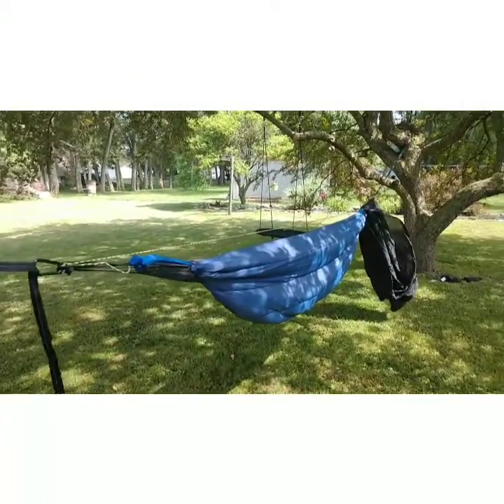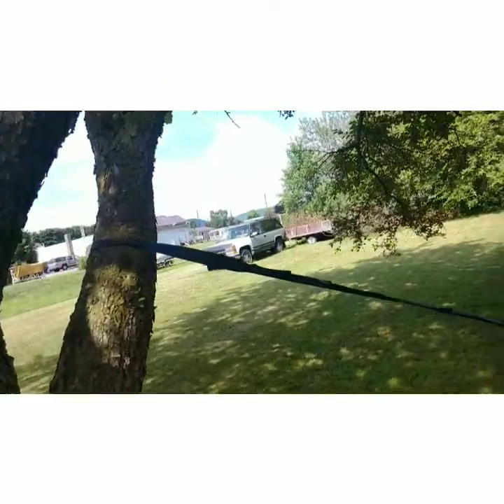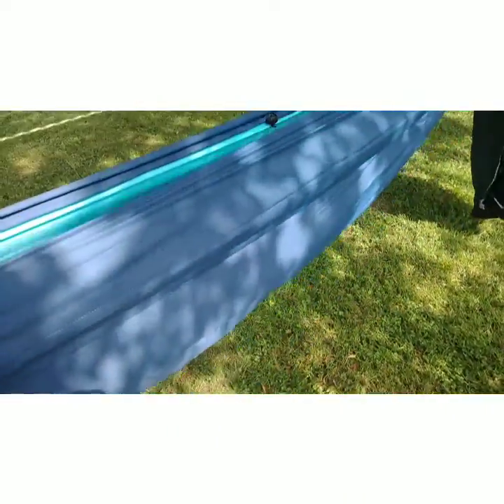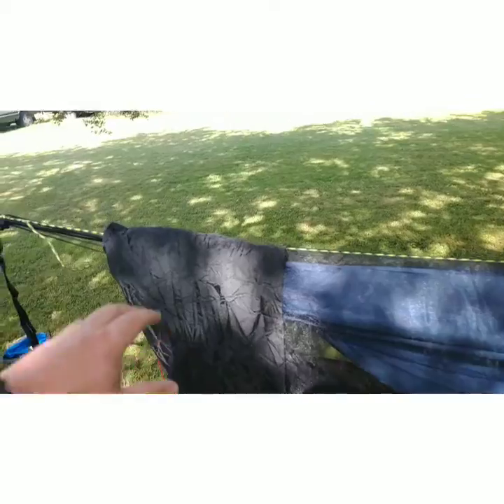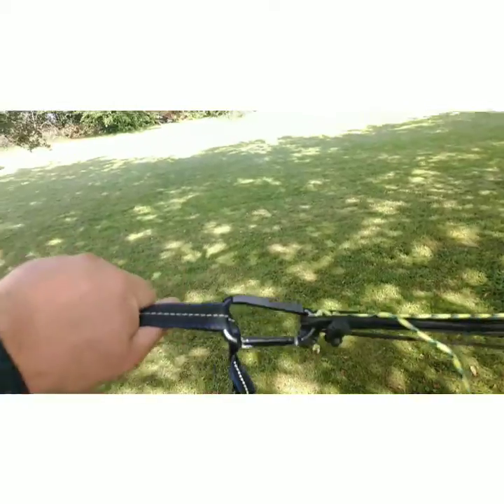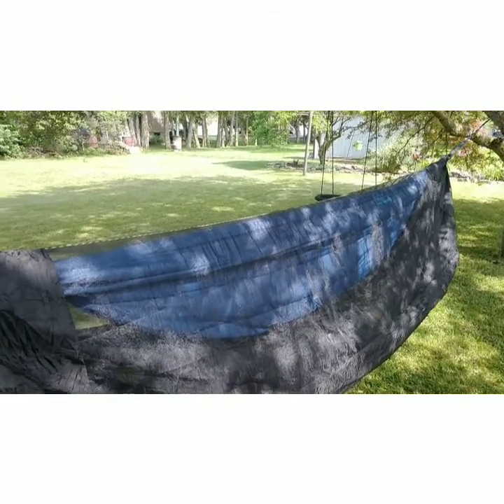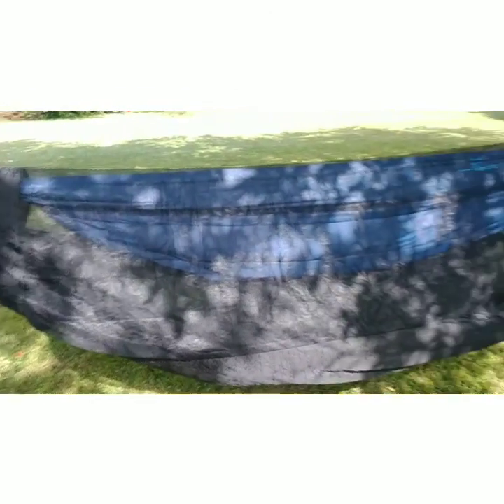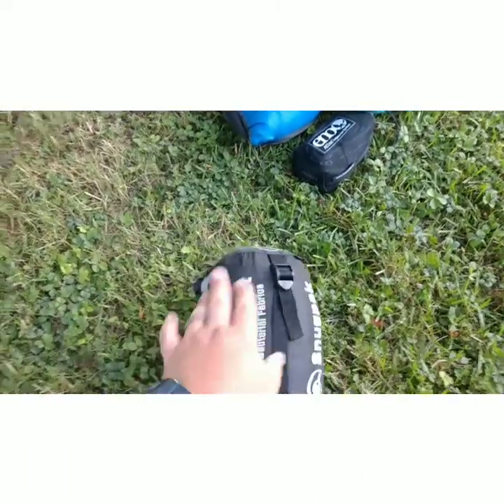Hammock Setup 2021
Just taking a quick look at my hammock system I'm using for outdoor trips this year.  I've tweeked a few things.